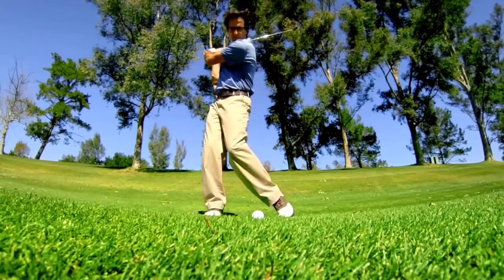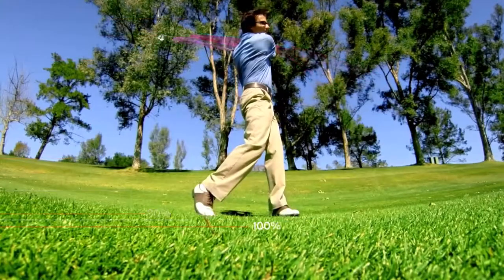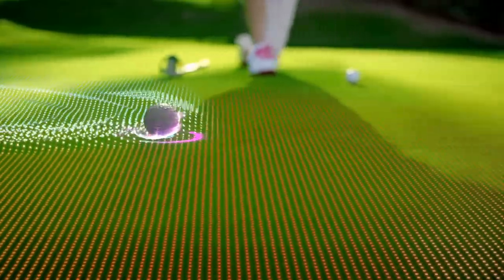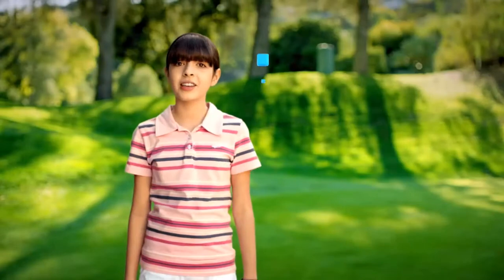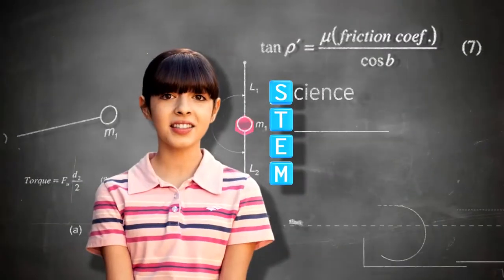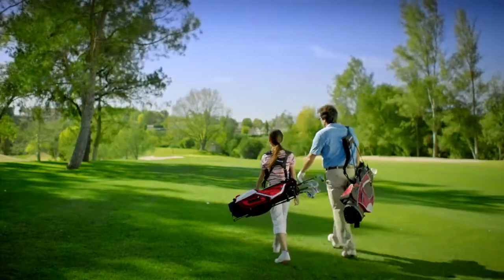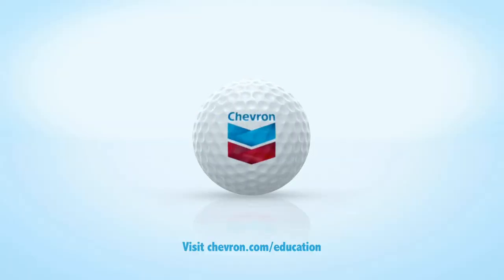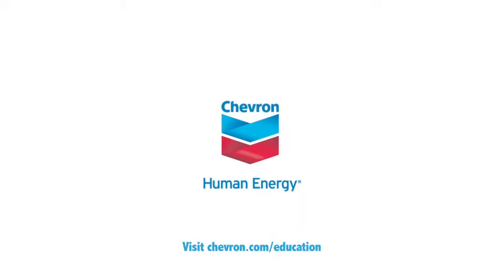STEM ZONE 2014 U S Women's Open Saturday Group 54